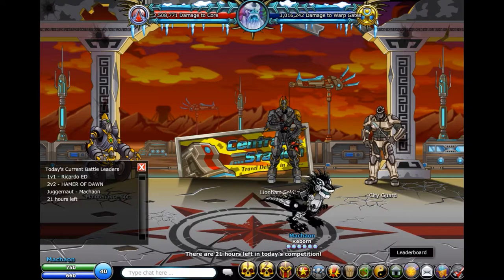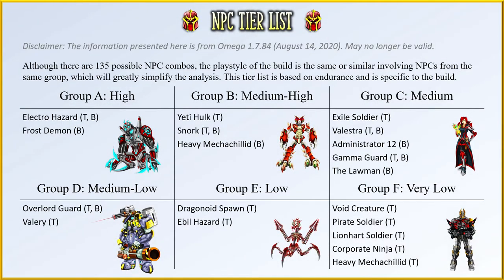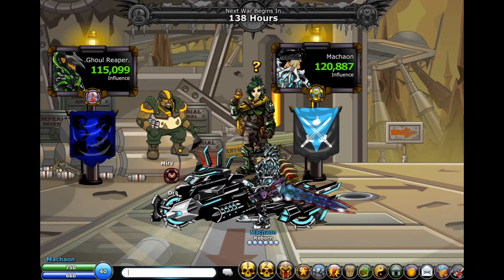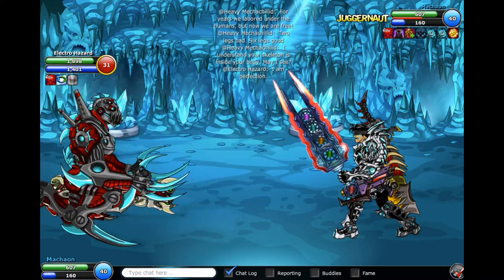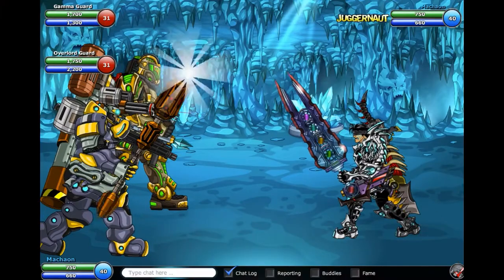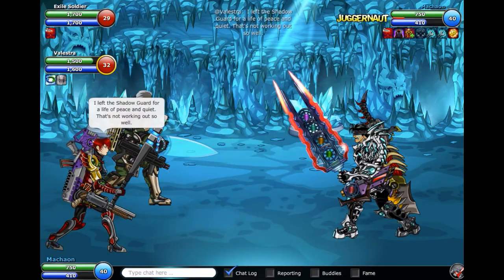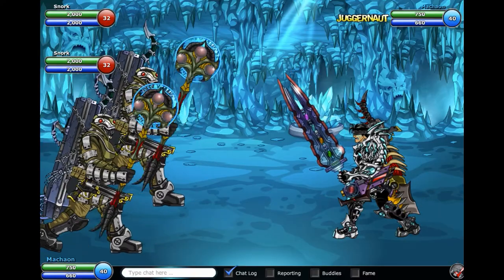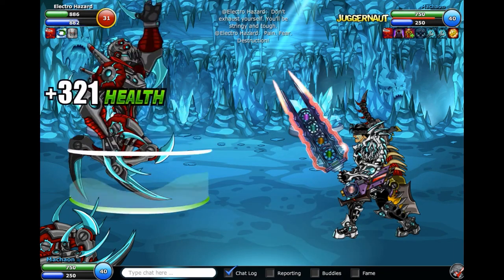EpicDuel Bounty Hunter Juggernaut - Mini Rex || Fastest Build!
Check out this incredibly fast Bounty Hunter Jugg build using the new Mini Rex robot! A step-by-step guide for every NPC combo narrated by yours truly.

Video Intro: 0:07
Introduction: 0:55
Leaderboard: 1:13
Build: 1:33
NPC Tier List: 3:29
Average Speed: 4:25
Spawn Rates: 5:00
Speed Statistics: 5:49
Video Outro: 6:33

Group F: 6:40
Corporate Ninja & Administrator 12: 7:11
Pirate Soldier & Heavy Mechachillid (29): 7:53
Heavy Mechachillid (29) & Electro Hazard: 8:33

Group E: 9:20
Ebil Hazard & Valestra: 9:46
Dragonoid Spawn & Frost Demon: 10: 24

Group D: 11:09
Gamma Guard & Overlord Guard: 11:42
Valery & The Lawman: 12:24
Overlord Guard & Electro Hazard: 13:01

Group C: 13:48
Exil Soldier & Valestra: 14:09
Gamma Guard & Administrator 12: 14:50

Group B: 15:30
Yeti Hulk & The Lawman: 16:02
Snork & Snork: 16:45

Group A: 17:24
Electro & Hazard & The Lawman: 17:48
Electro Hazard & Electro Hazard: 18:33

Conclusion: 19:28